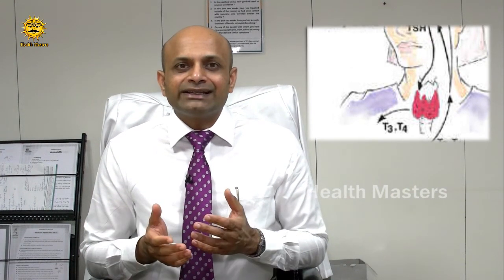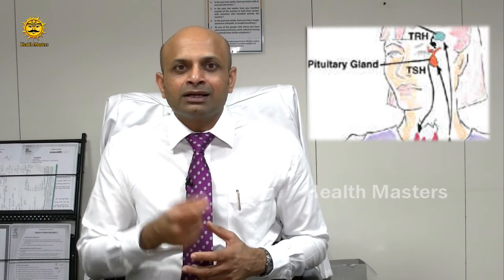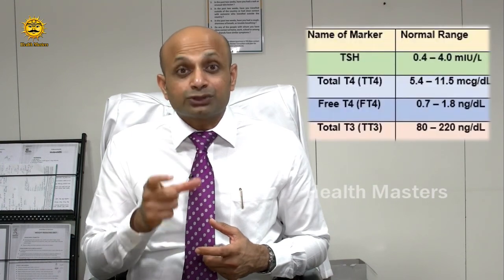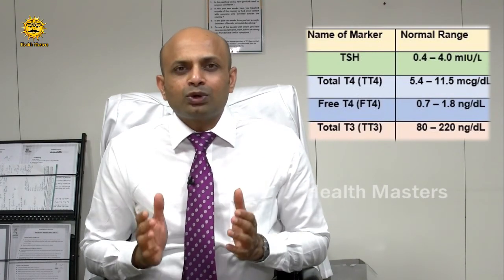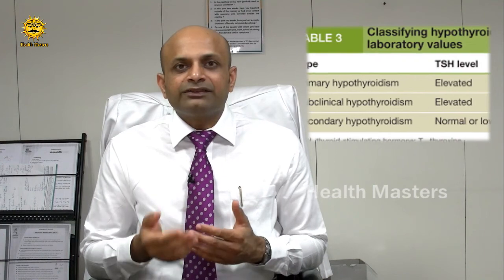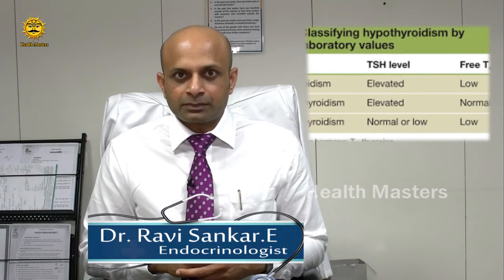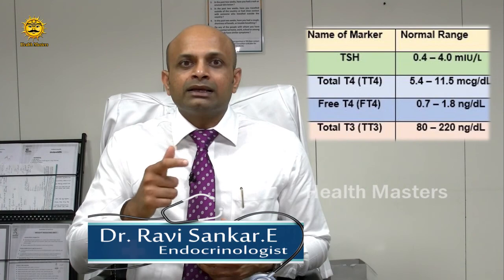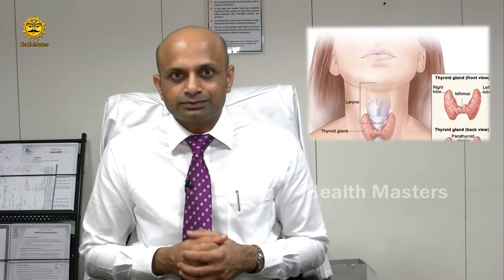Understanding Thyroid Function Tests and Normal Ranges | Dr.Ravi Shankar Erukalapati | HealthMasters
We are planning it big! Considering the respective suggestions and requests received from our viewers, our team at health masters has decided to start new video sessions with specialists and mavens in various health fields like Ayurveda, Allopathy, homeopathy. The panel of prominent doctors will be providing you with special info on various health topics in the videos. We request your continuous support like always.

సర్వే  జన సుఖినోభవంతు...ఆరోగ్యమస్తు...🙏❤❤❤

Health Masters